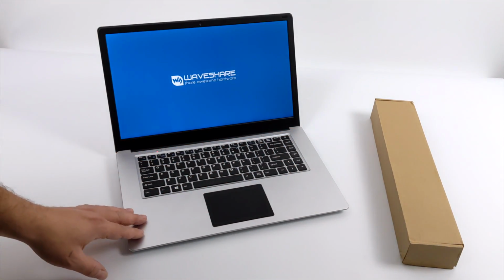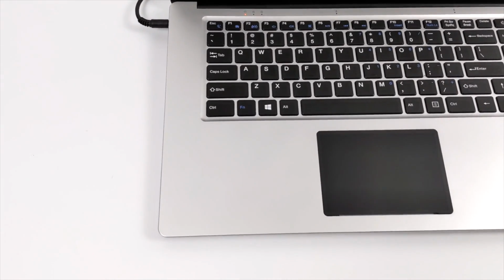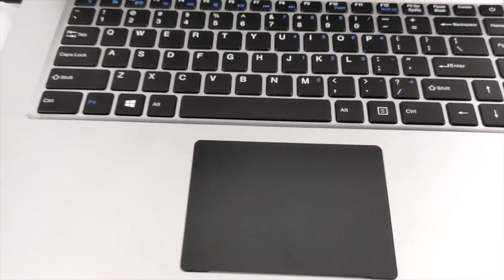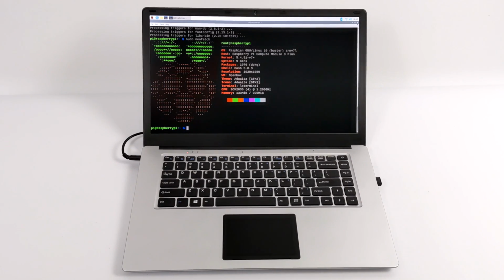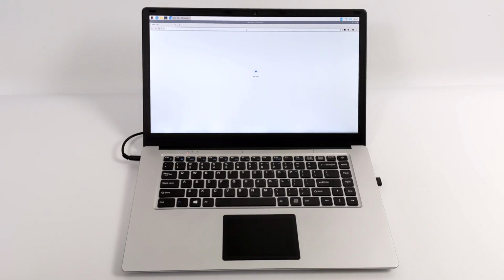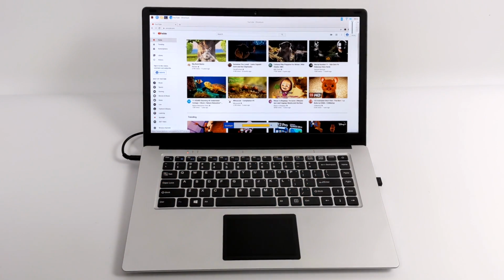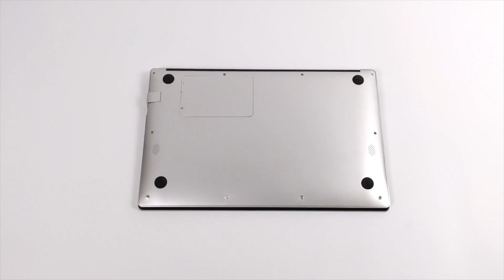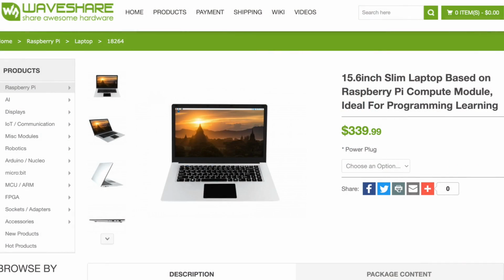A Raspberry Pi Laptop - The WaveShare PiLaptop - This could have been Amazing but.....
In this video, we take a look at the all-new Waveshare Pi Laptop!
This is a 15.6 Slim Raspberry Pi-powered Laptop and it one of the best form factors that I’ve seen so far when it comes to these Pi Laptops but it does have a few issues and a pretty high price tag when you compare the performance to a Windows-based Ryzen or Intel laptop in the same price range. So is it worth buying? Let's find out!

ETAPRIME
12520 Capital Blvd 401 Number 108